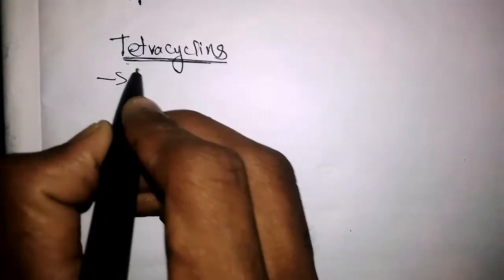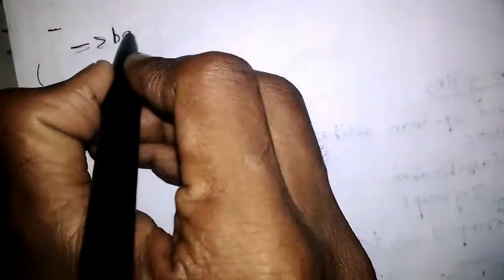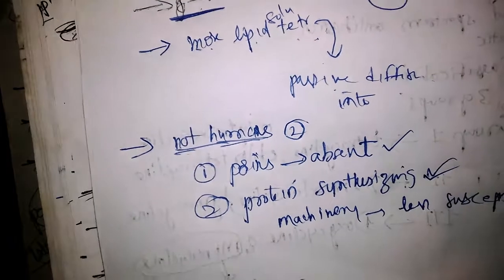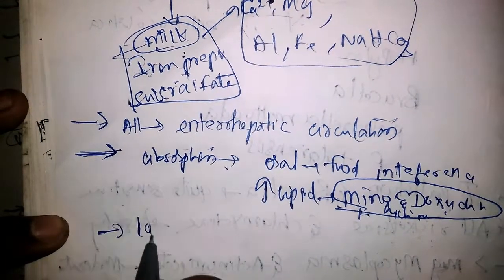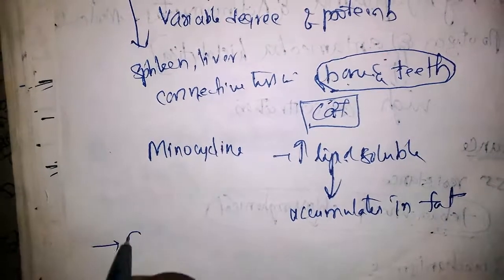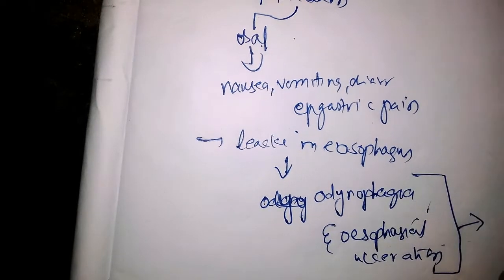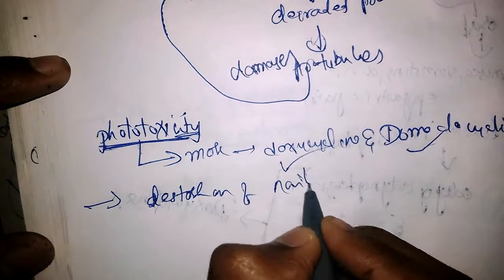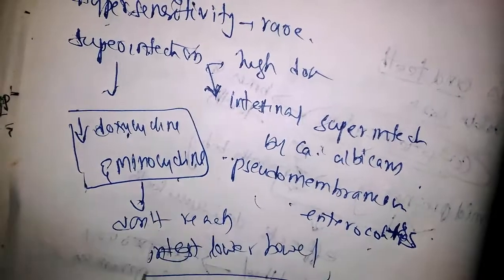Pharmacology of tetracyclins